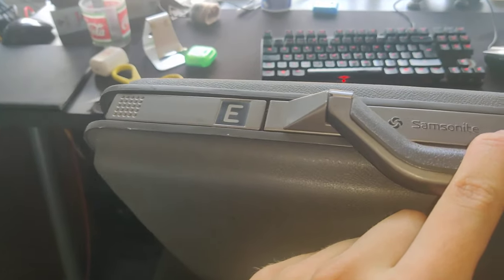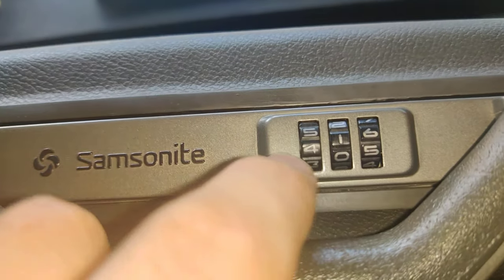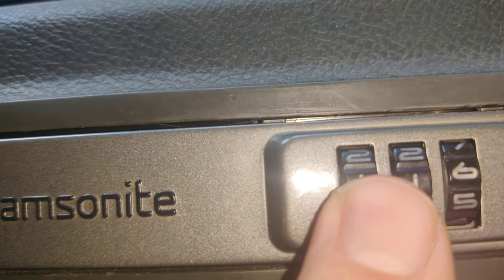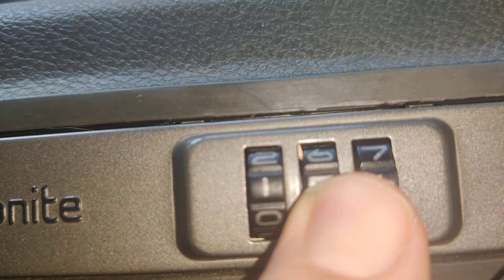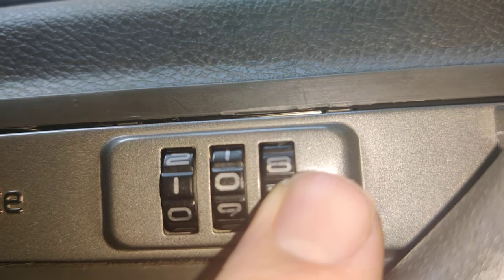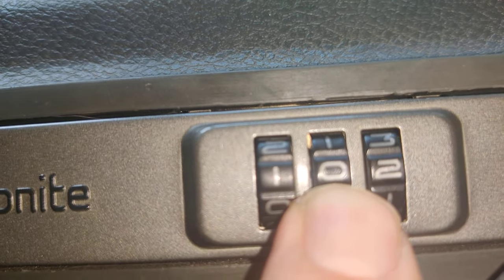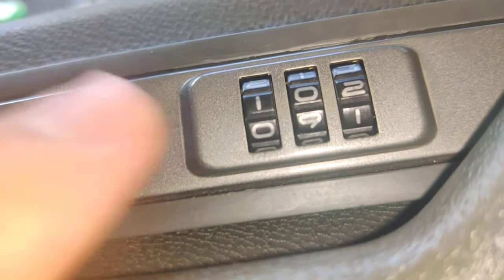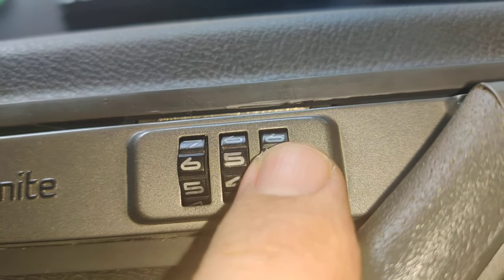How to open (decode) a Samsonite briefcase